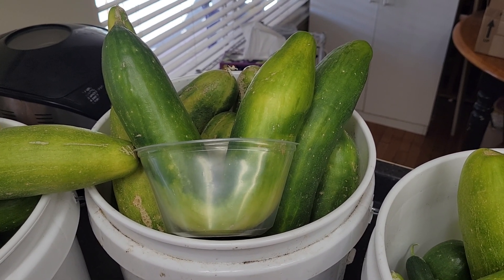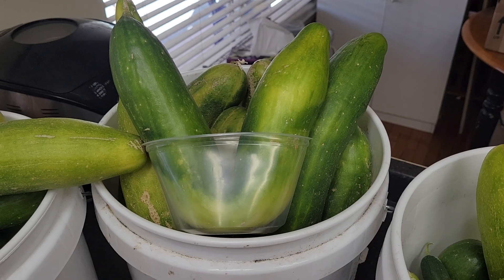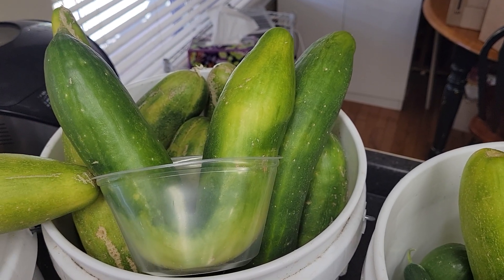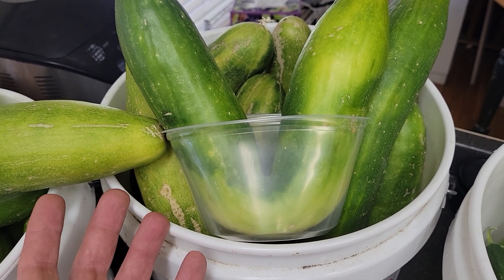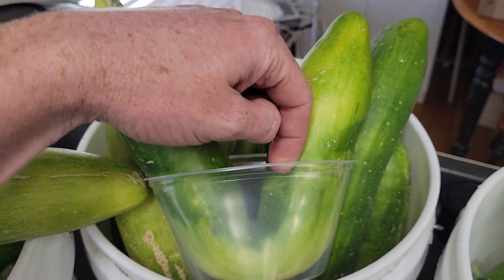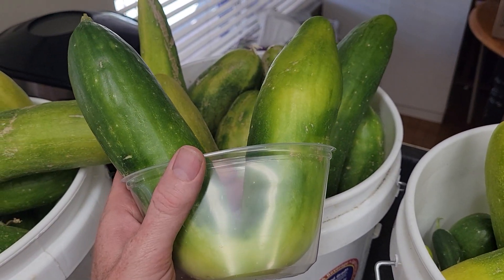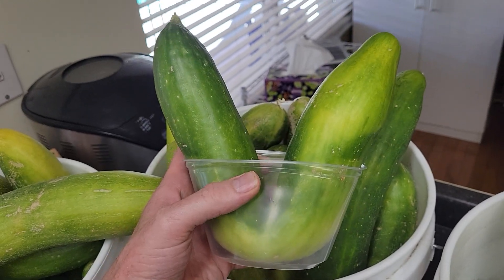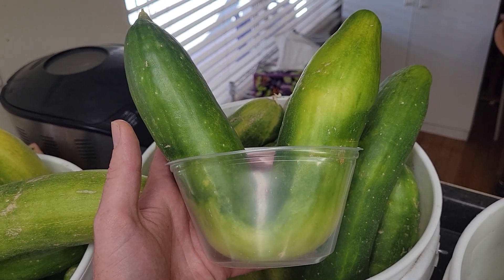Cucumber in a Cup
One of my English cucumbers ended up growing into a deli cup. The result was a V-shaped cucumber.